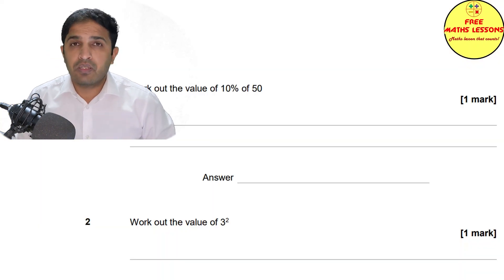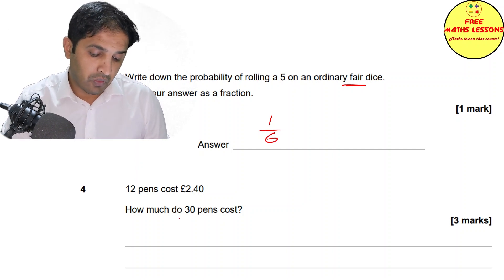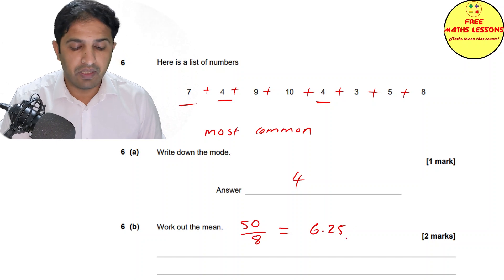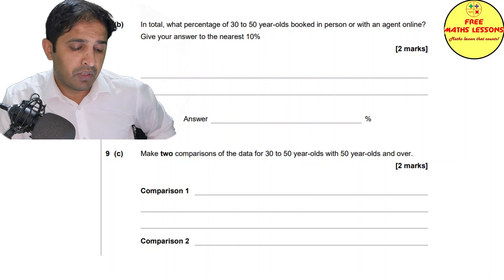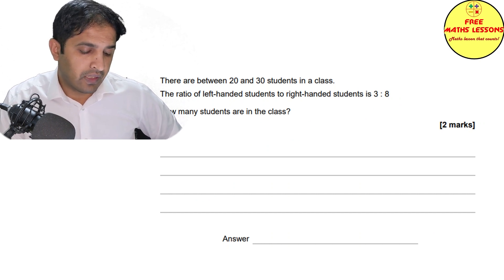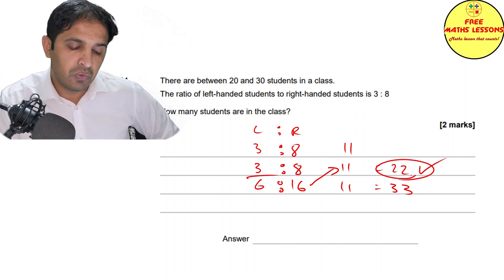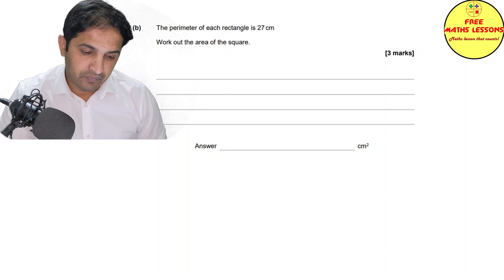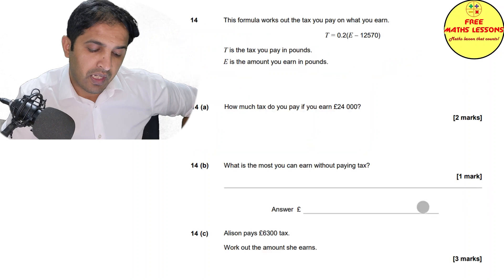AQA GCSE Mathematics June 2023 Paper 2 Foundation Practice Papers Set 2 Walkthrough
00:00 Question 0 Intro
00:24 Question 1 Percentages
01:34 Question 2 Square Number
02:05 Question 3 Probabilities
02:40 Question 4 Proportion
04:00 Question 5 Solving Equations
05:47 Question 6 Averages mode and mean
06:44 Question 7 Unitary Methods
08:00 Question 8 Angles in triangles
10:11 Question 9 Bar charts
13:21 Question 10 Frequency tree Diagrams
15:17 Question 11 Ratio
16:22 Question 12 Real life problems
20:53 Question 13 Area and perimeter
25:15 Question 14 Substitution and rearrenging formulas
28:58 Question 15 Solving Inequalities
32:21 Question 16 Bearings and speed distance and time
36:15 Question 17 Unit conversions
38:50 Question 18 Best buy
41:11 Question 19 Volume
44:28 Question 20 Ratio and proportion
47:01 Question 21 Congruence
49:35 Question 22 Enlargement

This video will be a comprehensive guide to GCSE maths. We'll go through a past paper question-by-question and provide detailed explanations for each one. With this video, you will be able to understand the most important concepts, learn different problem-solving skills, and gain a greater understanding of maths. Whether you're preparing for exams or just looking to brush up on your knowledge, this video is the perfect companion for you!